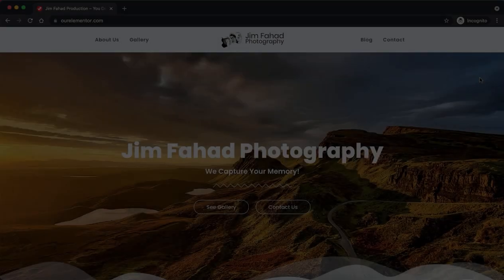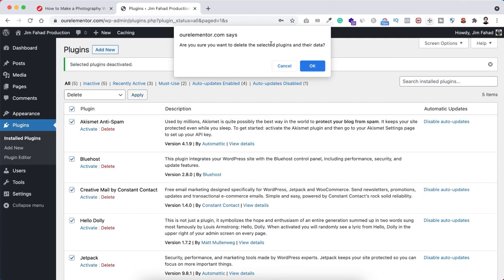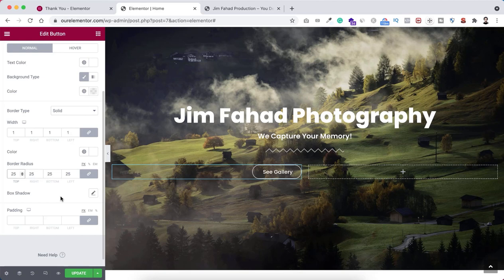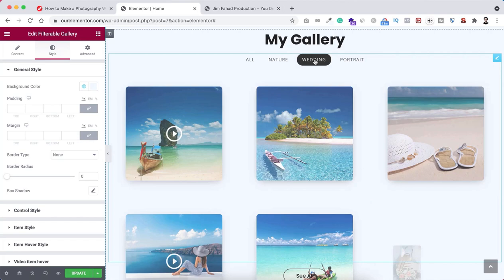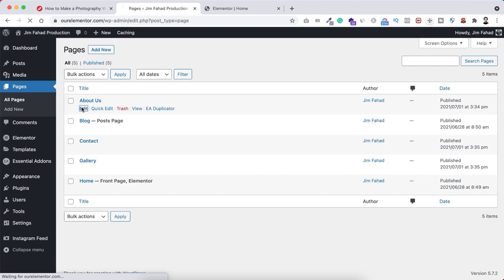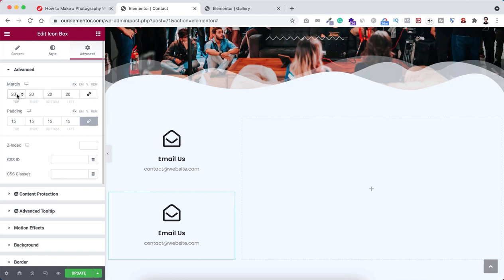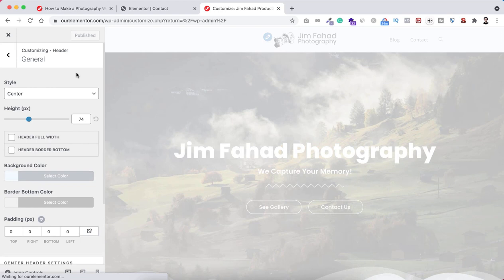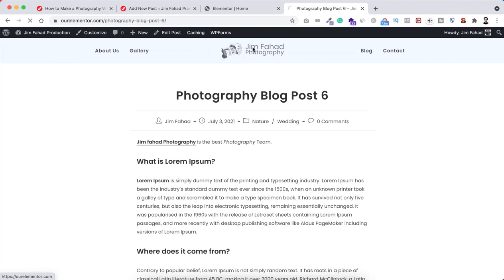How to Make a Photography Website using WordPress & Elementor | STEP BY STEP Tutorial for Beginners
In this Step by Step tutorial, I will show you how to create a MULTI-PAGE Photography Website using WordPress, Elementor & all FREE resources! This Beginner-friendly Tutorial doesn't require a single line of coding!

TIMESTAMP:
0:00:00 Overview
0:06:37 About Course Instructor [Jim Fahad]
0:07:20 Why WordPress?
0:07:50 What is Domain Name & Web hosting?

0:10:01 Get your Domain & Web Hosting (50% OFF 💸)
0:17:23 Install WordPress
0:21:00 WordPress Dashboard Walkthrough
0:29:59 Install OceanWP Theme
0:32:11 Install Elementor Page Builder
0:34:03 Install Essential Addons Plugin

0:35:40 Creating Home Page
0:36:13 Fundamental of Elementor Page Builder
0:57:07 Setup Global Colors, Fonts
1:00:40 Creating Filterable Gallery Section
1:14:07 Creating Services Section
1:23:12 Creating Instagram Feed Section
1:30:02 Make HomePage Mobile Responsive

1:35:10 Creating About Us Page
1:42:39 Creating Youtube Video Embedded Section
1:46:08 Creating Team Members Section

1:53:07 Creating Gallery Page
1:55:18 Make Filterable Gallery with Search Option

1:59:41 Creating Contact Page
2:05:12 Create a Contact Form
2:13:11 Inserting Google Maps

2:16:25 Creating a LOGO for Free
2:23:40 Creating a Navigation Menu
2:30:31 Customize the Footer

2:33:18 How to Create a Blog Post
2:40:19 Customize Blog Page
2:43:03 Customize Single Blog Post Page

2:46:54 Final Overview
2:52:19 CONGRATULATIONS! You made it!!!